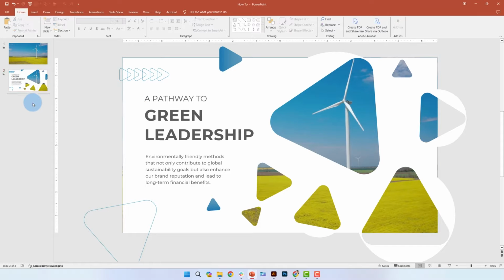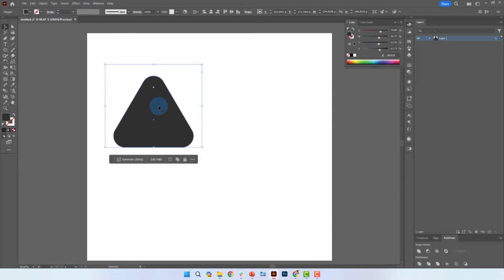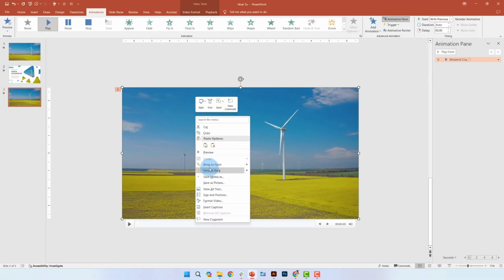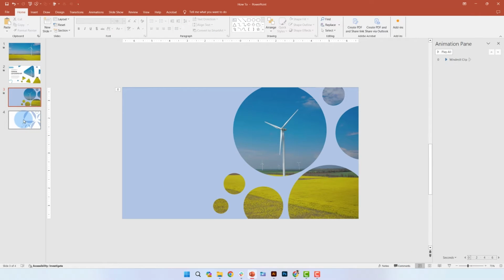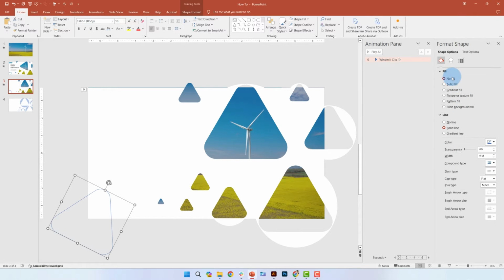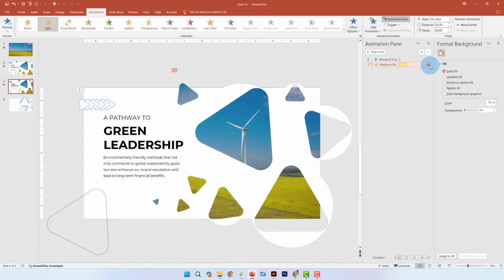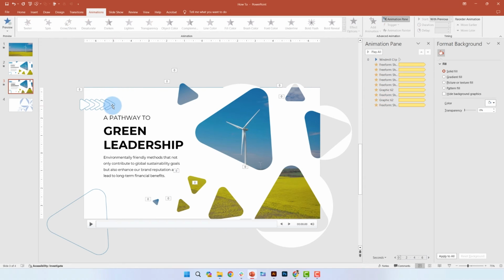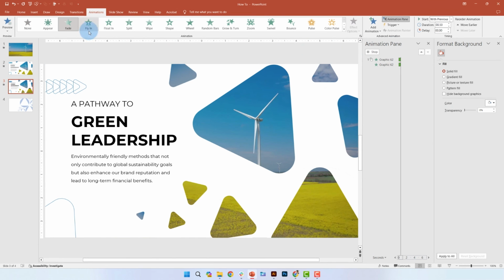How to animate shapes over a video background in PowerPoint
Table of Contents:
00:00 - Intro
01:03 - How to create a background rectangle and circle
01:35 - How to create a rounded triangle in Adobe Illustrator
02:10 - How to convert a graphic to a shape in PowerPoint
02:28 - How to use Merge Shapes “Subtract” to remove a shape from it’s background
02:46 - Adding a video background to your PowerPoint slide
03:11 - How to copy and paste shapes on a PowerPoint slide
03:35 - How to use Merge Shapes “Intersect” to remove shapes from a background
04:03 - How to add shapes to create a window effect in PowerPoint
04:43 - How to add a gradient fill to a shape
05:02 - How to remove fill and add an outline to a shape
05:19 - How to add text to your PowerPoint slide
05:34 - How to create stacked shapes in PowerPoint
6:00 - How to add a Spin animation in PowerPoint
07:01 - How to add a counterclockwise rotation to animation in PowerPoint
07:14 - How to add a Fade In animation in PowerPoint
07:57 - How to add a Fade animation to text in PowerPoint
8:05 - How to add a Fade animation to a video background in PowerPoint
8:26 - Conclusion

Welcome to today’s video where you’ll learn how to level up your powerpoint skills by adding some subtle but engaging animations to your powerpoint slides. By adding a video background and some shapes, you can see we’ve created an engaging, professional slide. On it, we have multiple things going on. First we have the video background that plays as you start this slide.

Then we added some triangle shapes that animate and rotate as the slide goes on. Along with some simple text, you can reveal your message. We’ll replay the slide so you can see all of the elements come together. This design can be tailored to any topic, you can always adjust the theme, colors, shapes, and text. Bring your slides to life by just adding a few simple animations, let me show you how you can create it as well! Watch until the end to learn how!